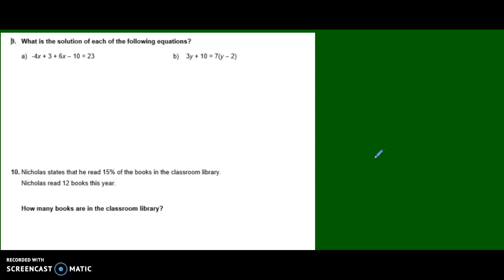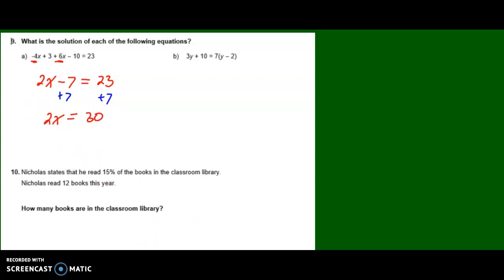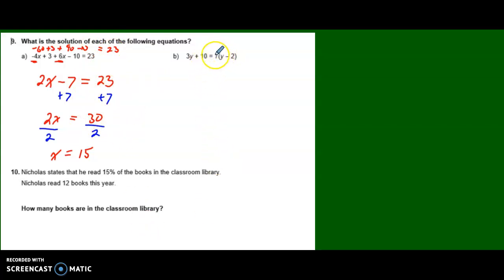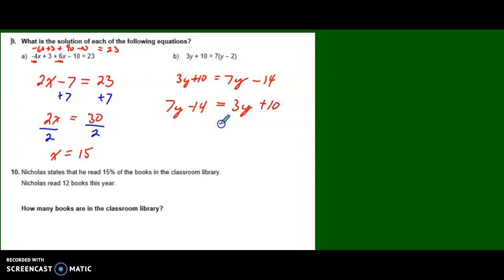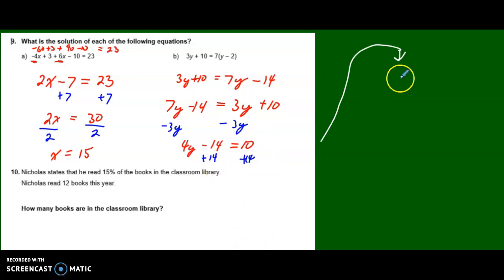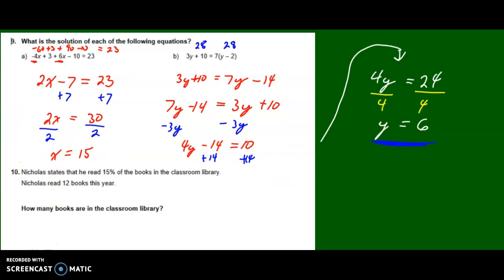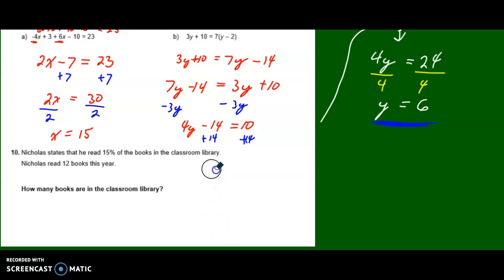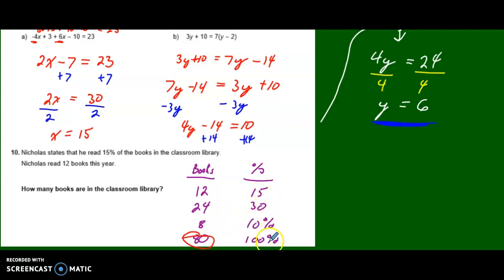Sec2 - More short answer questions